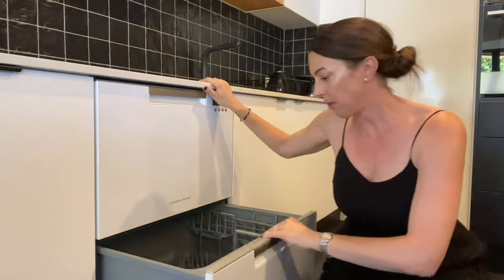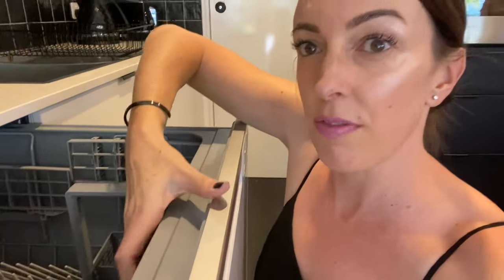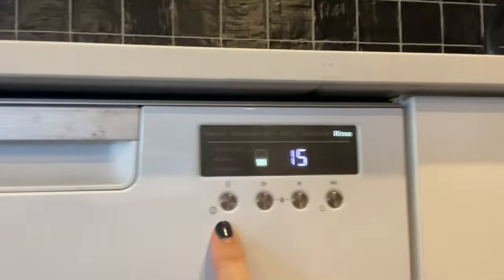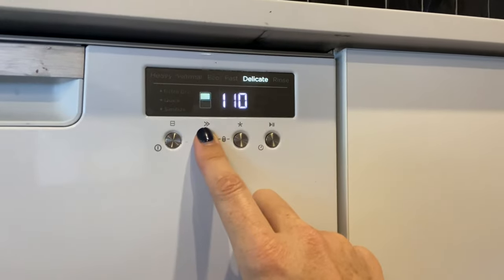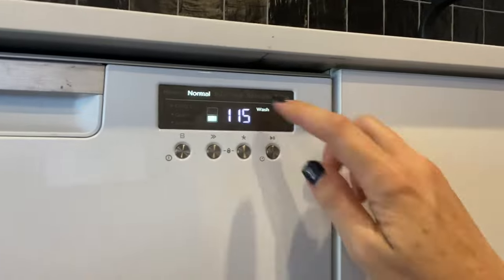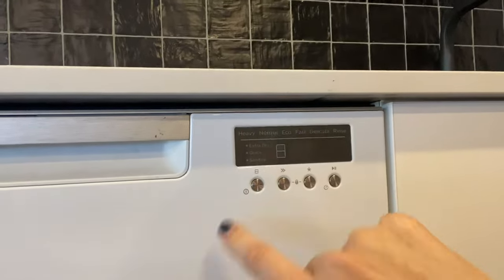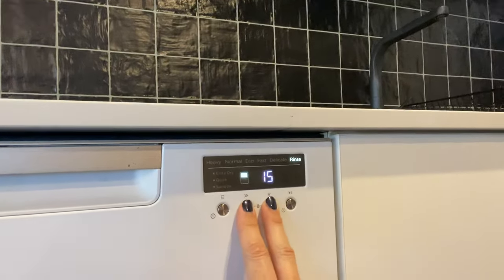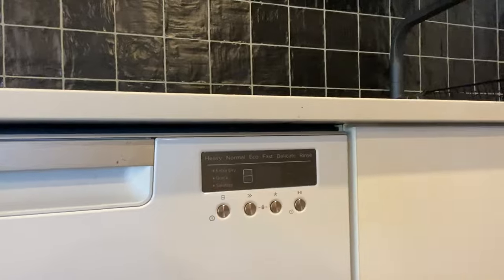How to use the Fisher & Paykel double (dish drawer) dishwasher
Melanie from Welcome Ready walks you though how to use the Fisher & Paykel dishwasher dish drawer.

To check out our great places to stay on Queensland, Sunshine Coast check out